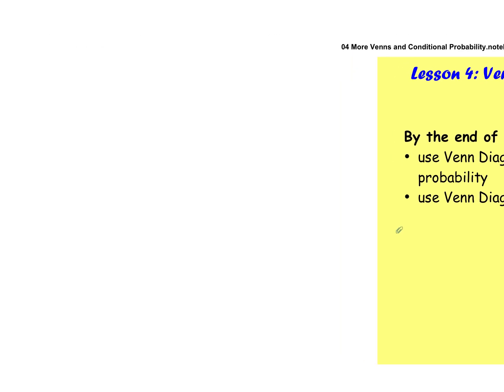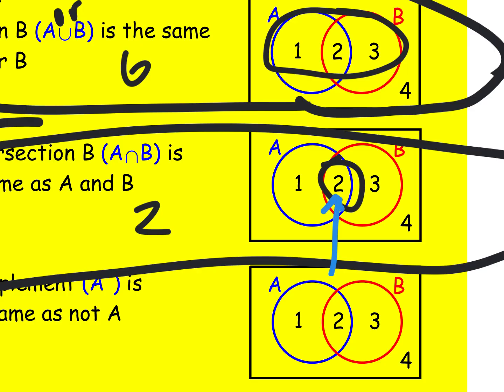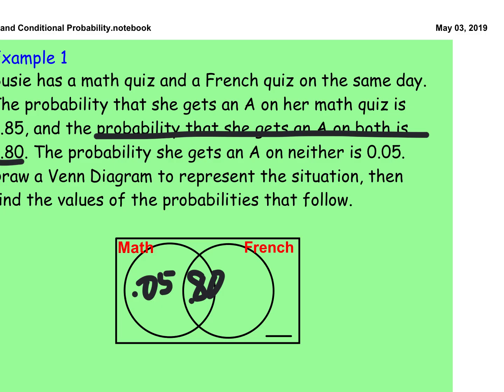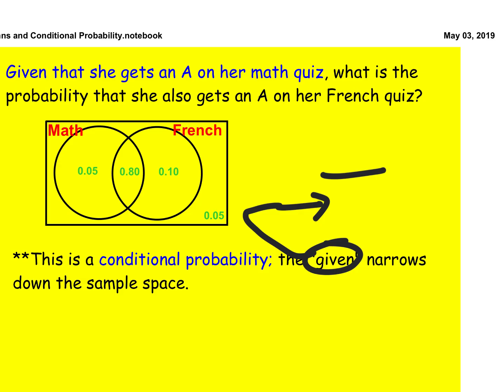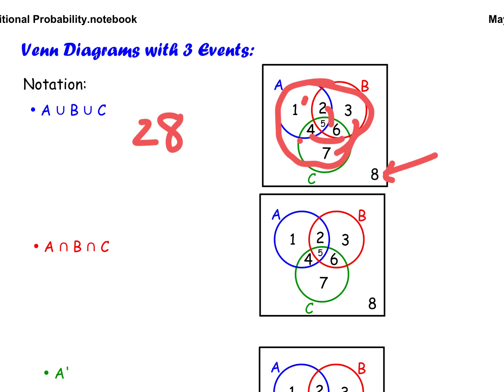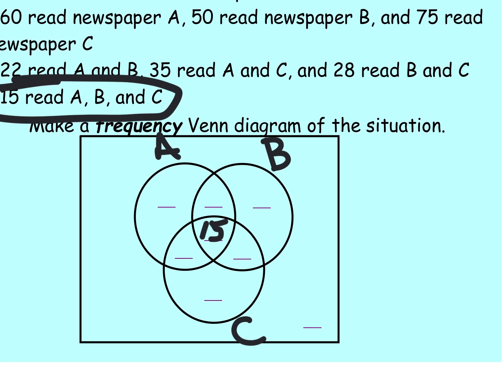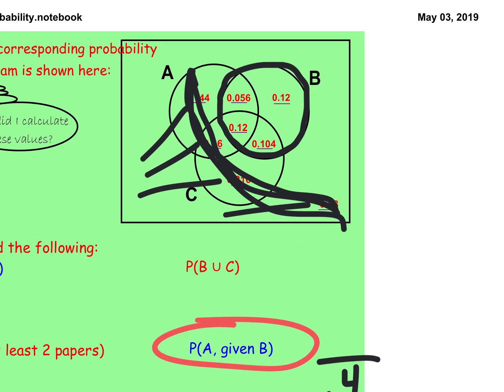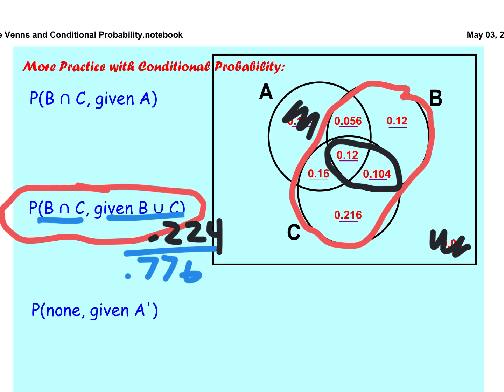04_More_Venns_and_Conditional_Probability hha march 25